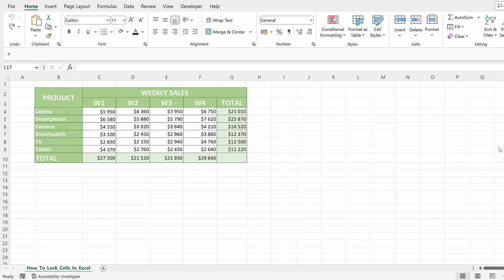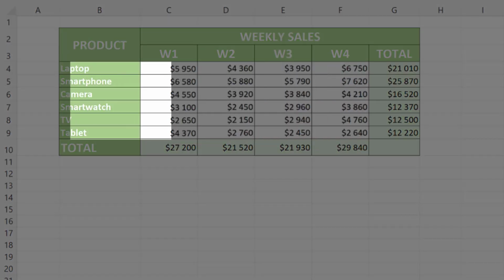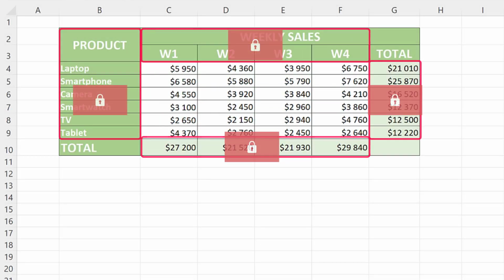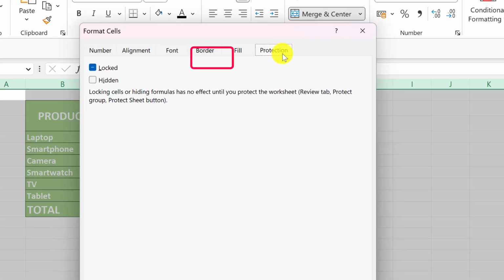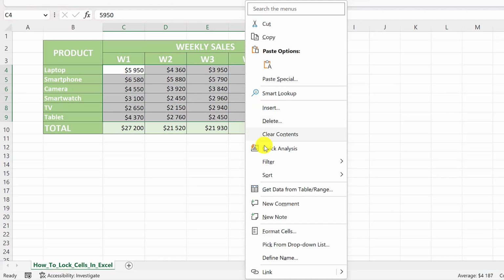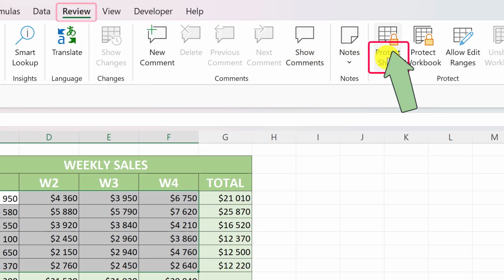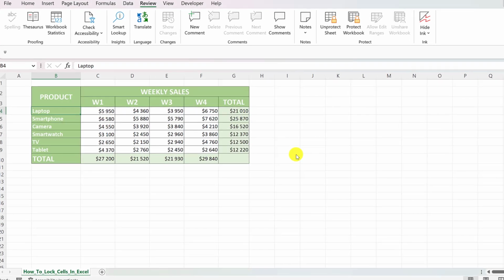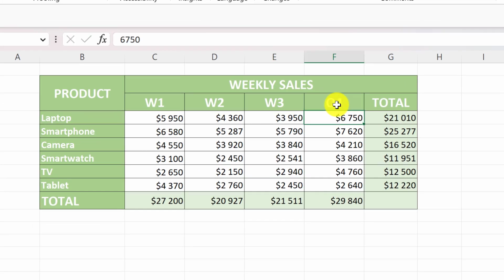Excel Hack: Protect Your Excel Data like a Pro (Easy Cell Locking Tutorial)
Learn how to secure your data in Excel by locking specific cells. Keep cells containing data unlocked for editing purposes, while securing the cells with formulas, weeks, and products as read-only. This is an easy and efficient way to ensure that important information remains untouched. Protect Your Excel Spreadsheet with Cell Locking: A Step-by-Step Tutorial.

⏱️⏱️VIDEO CHAPTERS⏱️⏱️
0:00 Explanation of Locking and Protecting Cells Usage in Excel
0:39 How to Lock Cells in Excel
0:55 How to Select Editable Cells in Locked Spreadsheet
1:38 How to Unlock Cells in Excel